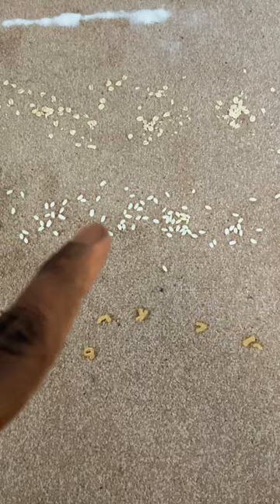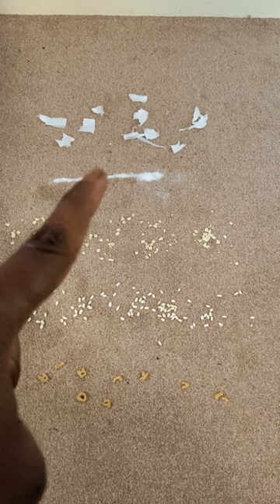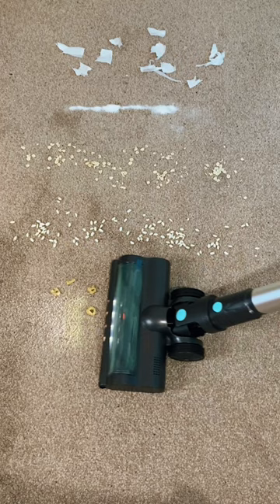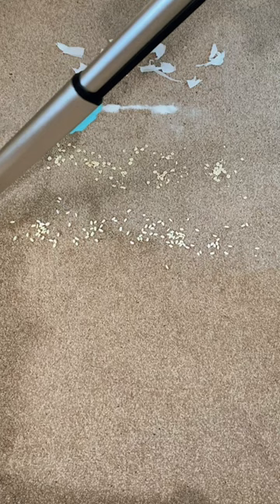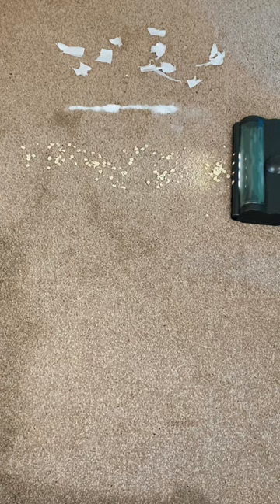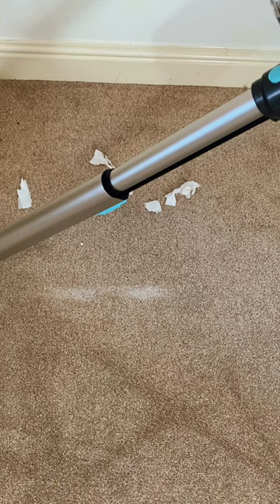WILL THIS CHEAP VACUUM DEFEAT DYSON?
The Belife BVC11 is a powerful and versatile vacuum cleaner that can handle any mess. With its advanced filtration system and easy-to-use design, it's the perfect choice for anyone looking for a reliable and efficient cleaning solution.  This video demonstrates how the vacuum does with different types of debris on carpet.  Enjoy.